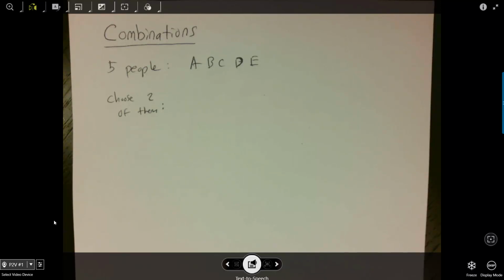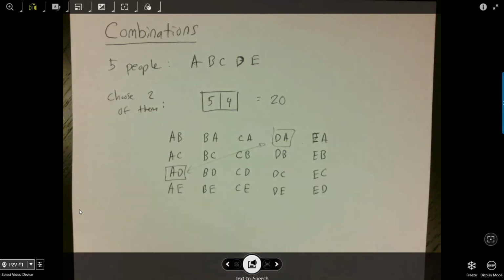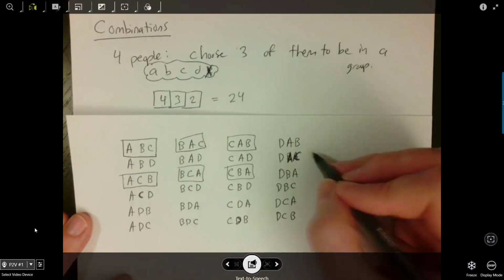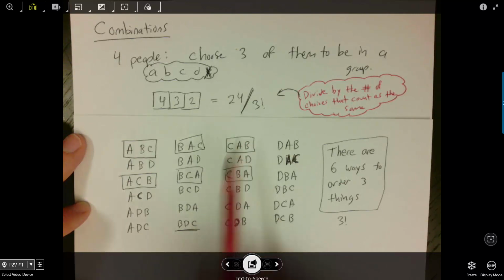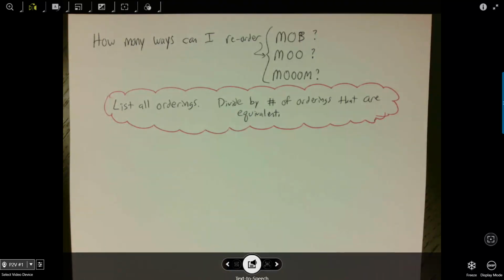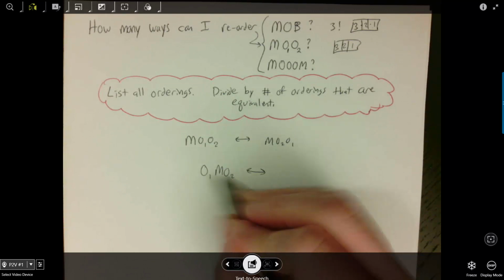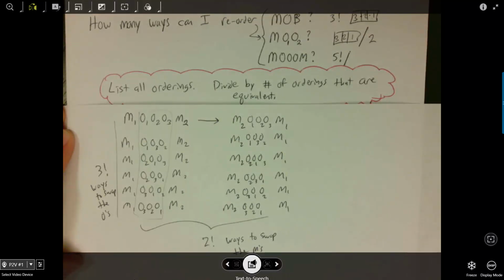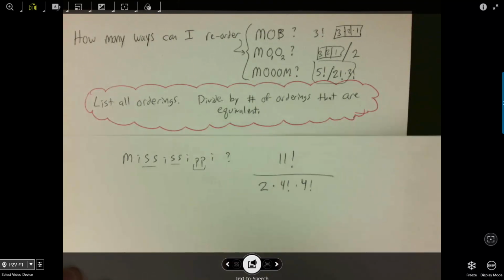Permutations with elements that are the same